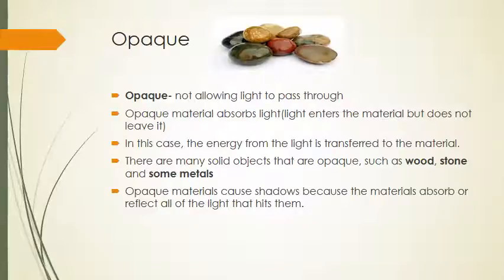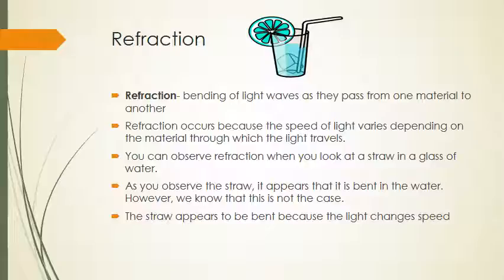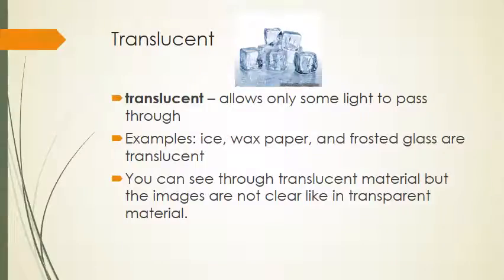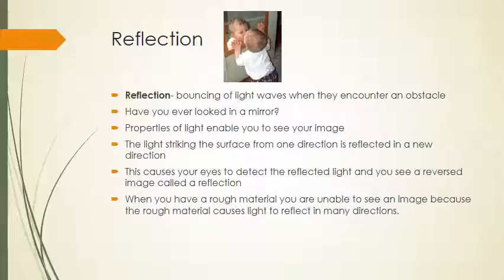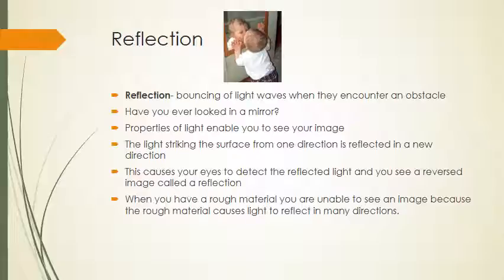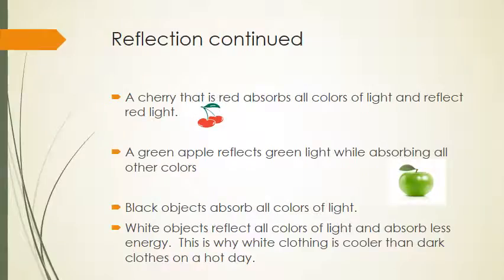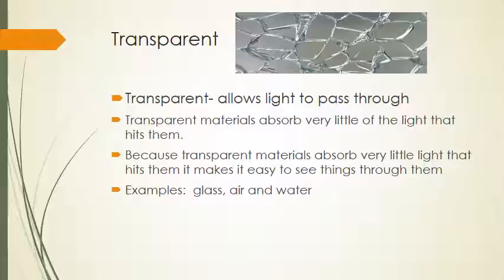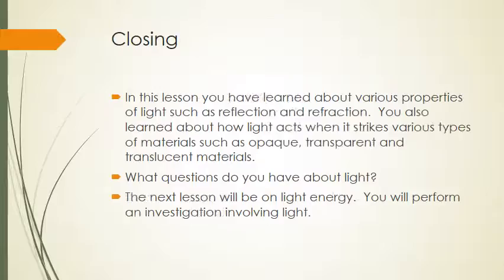Light, Reflection and Refraction